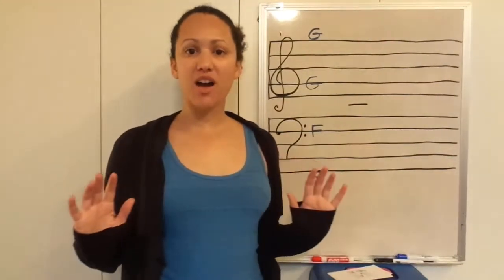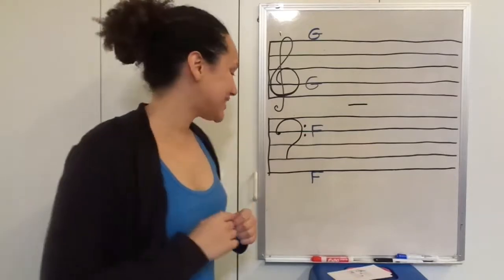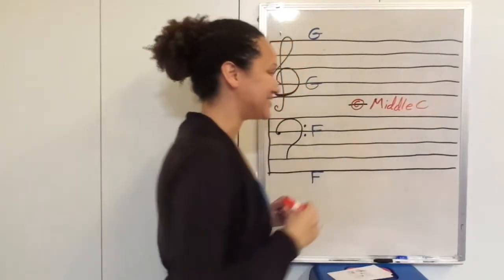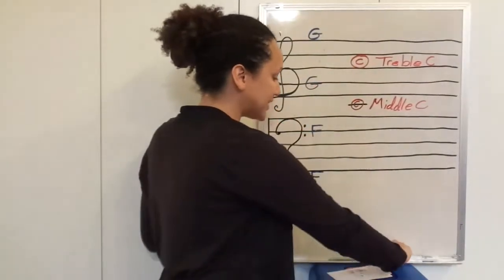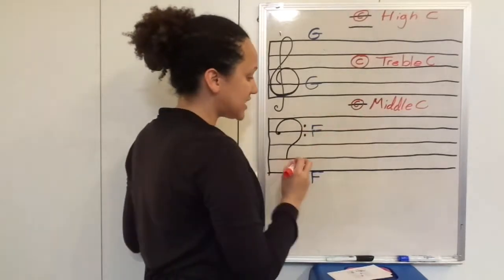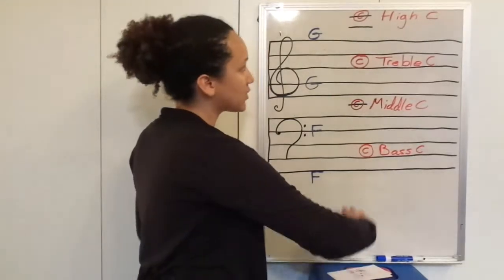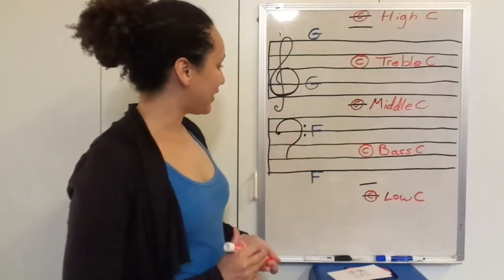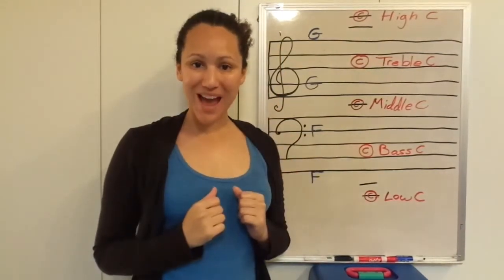Music Theory: Level One, Lesson 04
Note Reading, Middle C, High C, Low C, Treble Clef, Bass Clef, Five Cs